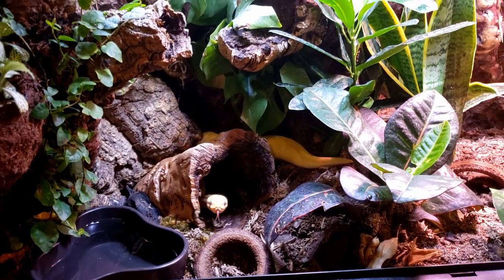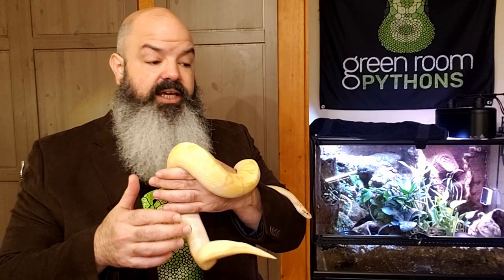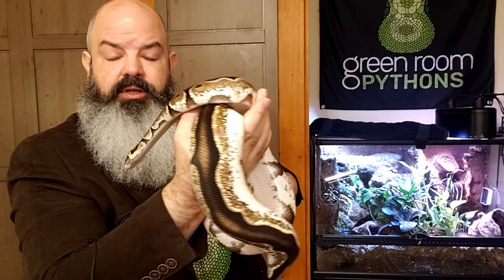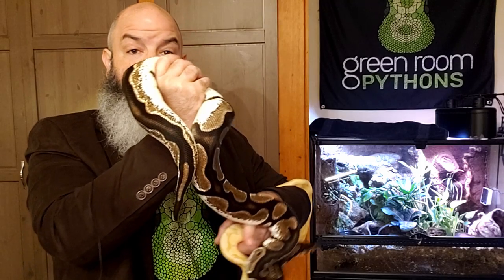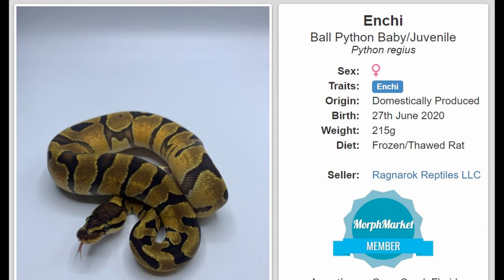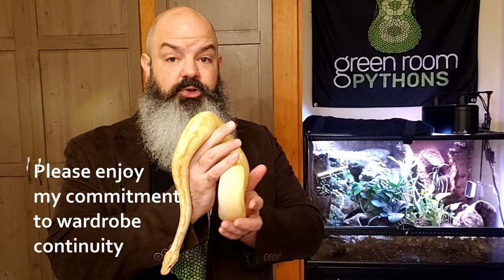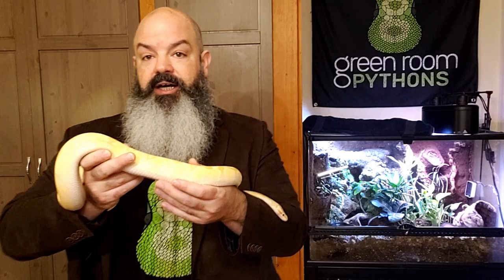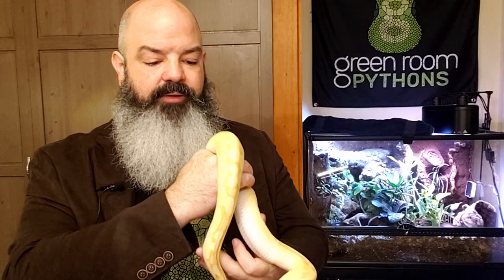Ball Pythons Breeding - spy cam, genetics, courting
We're taking a spy camera inside a ball python breeding tub!  We'll talk a bit about genetics and what to expect from this pairing, and then we'll take a look at some courting behavior with a coupe tub mounted cameras!

Mailbox:
Green Room Pythons
3727 W. Magnolia Blvd

This channel is all about the care of ball pythons, health, breeding, genetics, handling, behavior. We'll cover everything I can think of that has to do with keeping ball pythons. My day job is "comedian" so we'll have some laughs too.

It's a new channel so I'm all about the likes and comments ;-)

If you're just getting into ball pythons, here's a care guide to help get you started